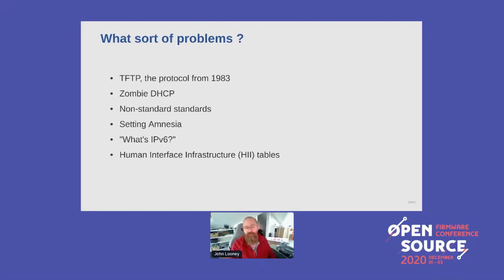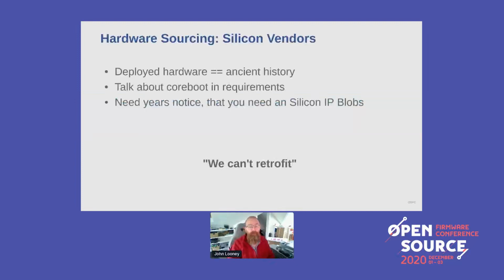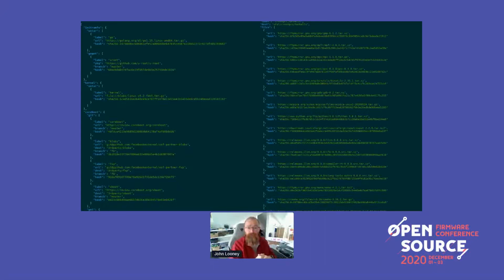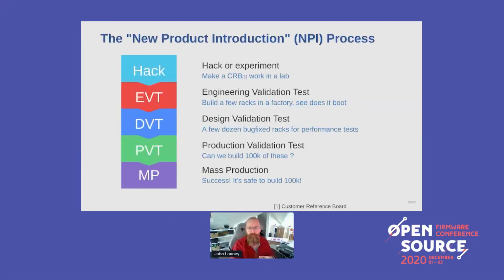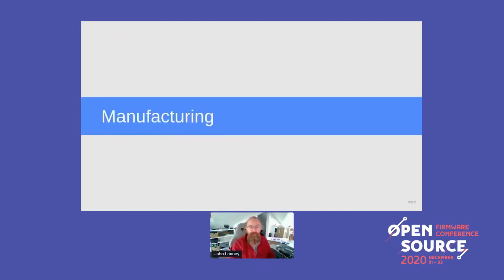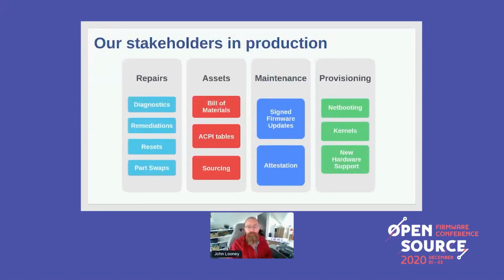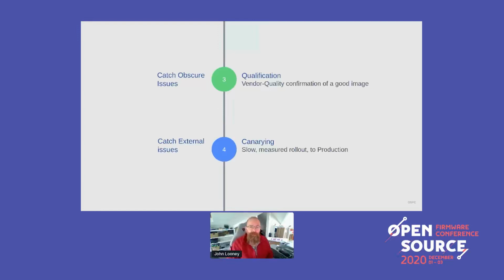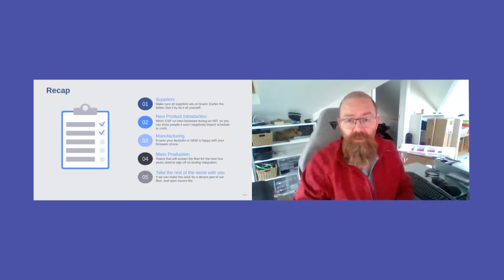Building an alternative ecosystem to UEFI John Looney